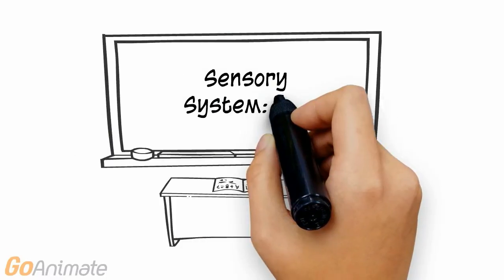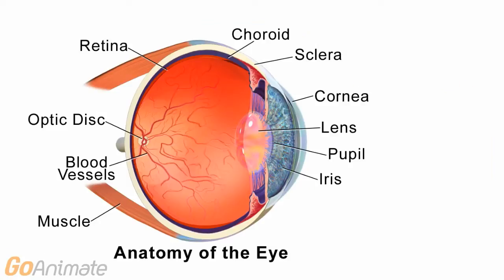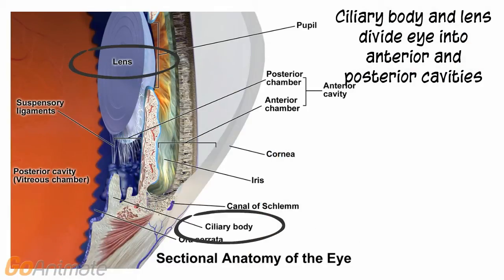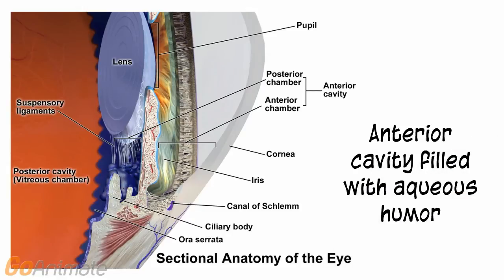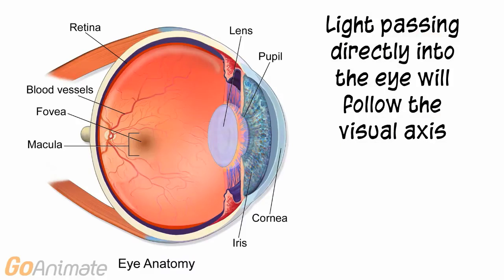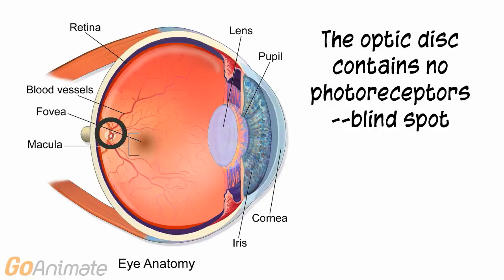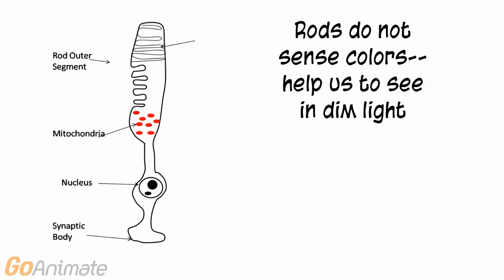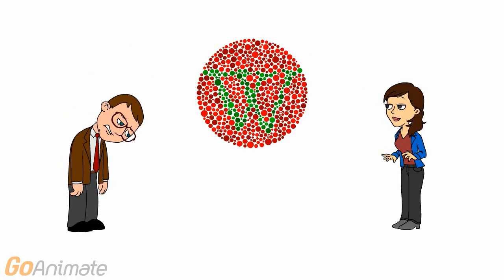Anatomy and Physiology: Sensory System: The Eye